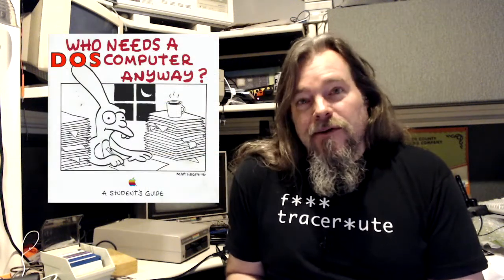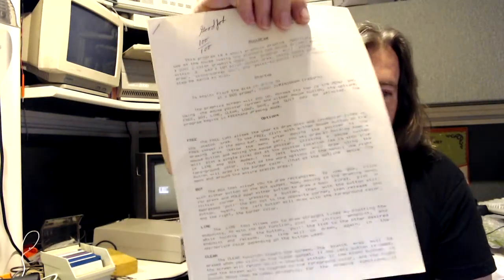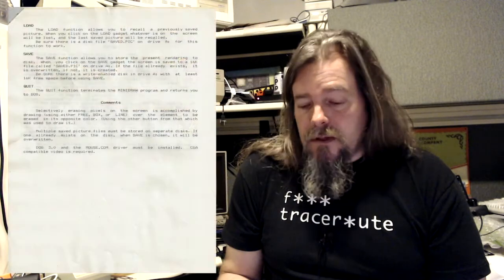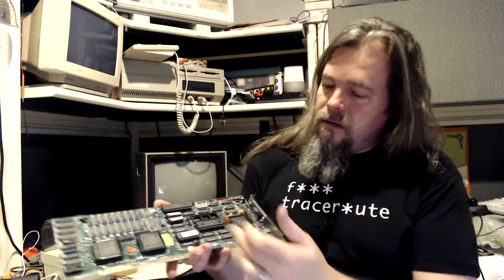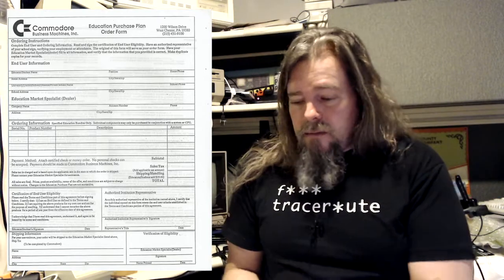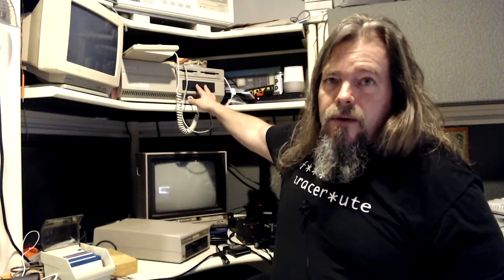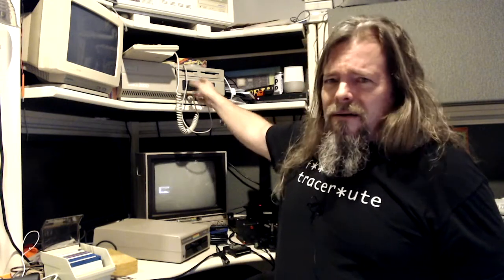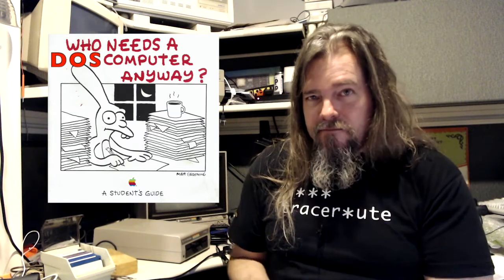DOScember x86 asm & Amiga Bridgeboard - my intro to DOS (part 0)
In this video I talk about relying on MS-DOS to learn assembler programming (1988), then my first DOS computer (1990), the Commodore A2088D XT Bridgeboard, and, lastly, a project I plan for DOScember 2020.

I also talk a bit about the not-well-known Commodore Education Purchase Program c. 1990 that I took advantage of when I was in college to buy my Amiga 2000 as a bundle.

0:00 DOScember intro
1:24 the first DOS application I wrote
2:46 the first DOS machine I owned: the XT Bridgeboard
3:52 Commodore Education Purchase Plan
5:42 my DOScember project idea
6:30 Commodore sales brochures, etc.

Next part here!